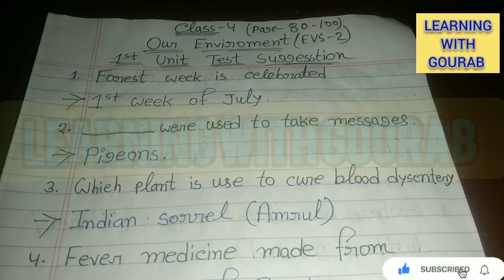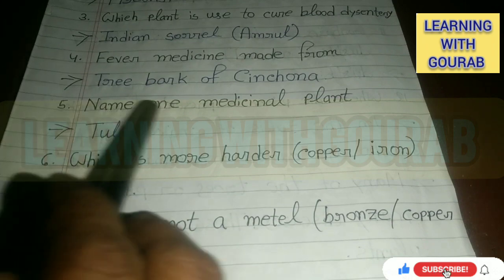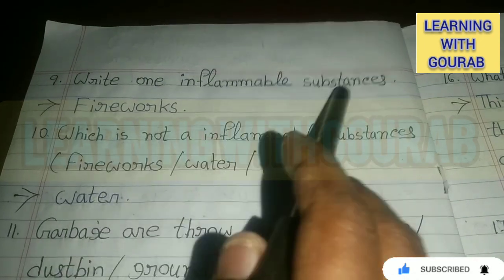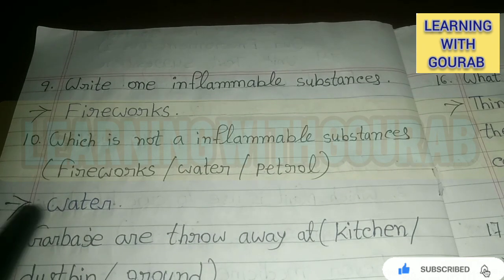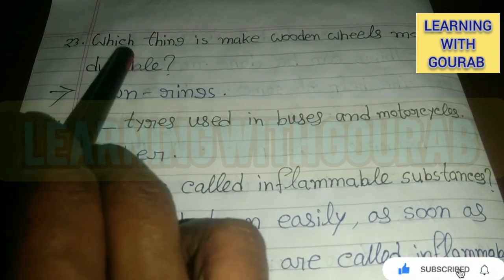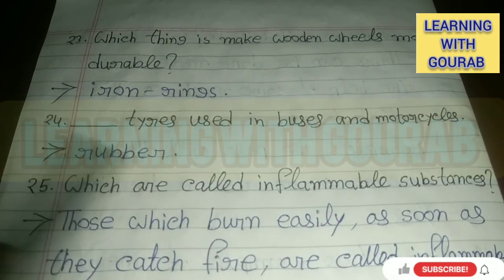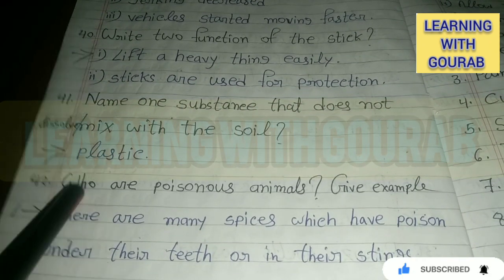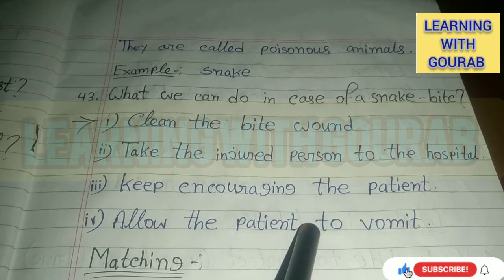class-4/englishmedium/ourenvironment/questionandanswer//WBBSE/class-4/amaderporibesh/page-80-100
WBBSE CLASS -4 (English Medium) Our Environment (evs_2) All important questions and answers

এই ভিডিওতে চতুর্থ শ্রেণীর ইংলিশ মিডিয়াম স্কুলের ছেলে ও মেয়েদের জন্য সমস্ত গুরুত্বপূর্ণ প্রশ্ন ও উত্তর নিয়ে আলোচনা করা হলো

In this video 👇

class 4 our environment evs-2 explanation in English and bengali
class 4 our environment evs-2 question answer in bengali
class 4 our environment EVS-2 question answer in hindi
class 4 our environment EVS-2 test paper
class 4 our environment EVS-2 notes pdf
class 4 our environment EVS-2 worksheet
class 4 our environment EVS-2 excercise
class 4 our environment EVS-2 hindi medium
class 4 amader poribes third unit test question paper 2023
class 4 amader poribesh suggestion third unit test 2023
class 4 amader poribes
class 4 amader poribes 1st summative suggestion 2023
class 4 poribesh
class 4 poribesh1 st summative question paper 2023
class 4 amader poribes question answer
bangla class 4
class 4 amader poribes 1st unit test suggestion 2023
class 4 amader poribesh 1st summative question paper
2023
class 4 amader poribesh1 st unit test suggestion 2023
class 4 our environment
1st unit test suggestion class 3
class 4
class three
third standerd
3rd unit test 2023 class three
Class 4 first summative evolution 2023
question paper
suggestion
1st unit test
third unit test
1st unit test 2023
first unit test 2023
test exam
test exam 2023
first exam
third unit test march 2023 maths
third unit test march 2023
third unit test march 2022 mathematics
third unit test march 2023 science
1st unit test 2023 west bengal board
class 4 English suggestion first unit test 2023
class 4 1st unit test suggestion 2023
class four English suggestion 2023
class 4 English model question paper 2023
class 4 English suggestion second unit test 2023
class 4 suggestion 2023
class 4 English suggestion 2023
3rd unit test 2023 class 3
class 4 first unit test 2023 bengali
class 4 first unit test 2023 english
class 4 english 3rd unit test 2023